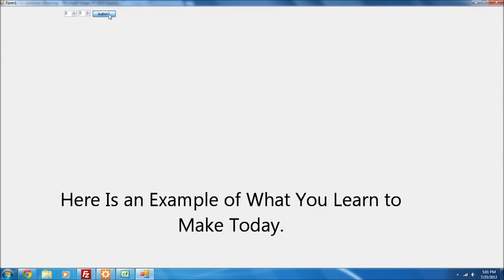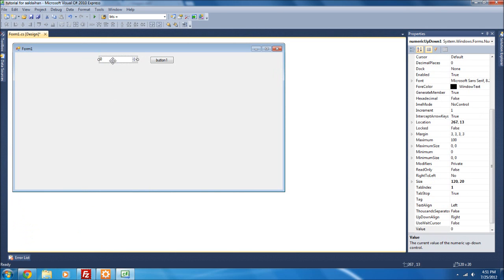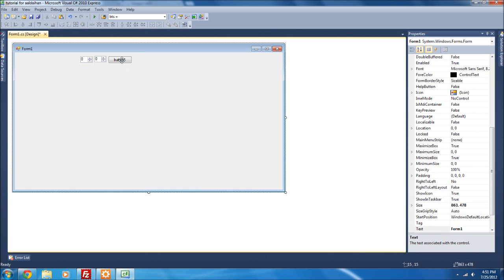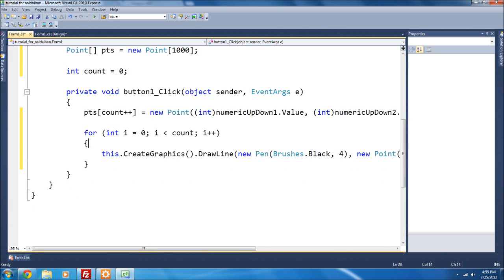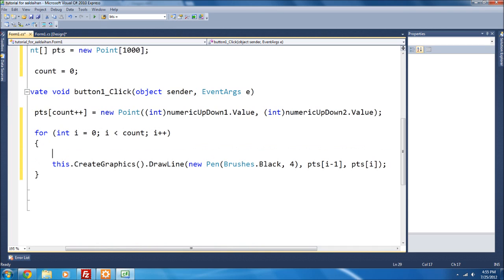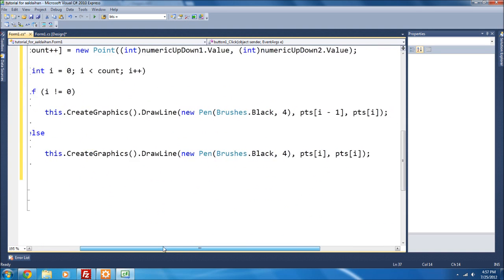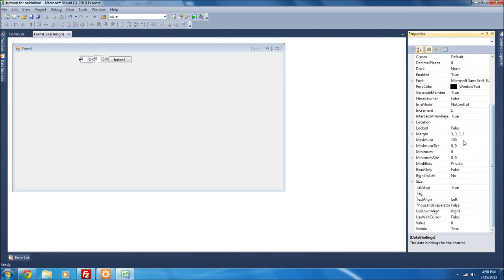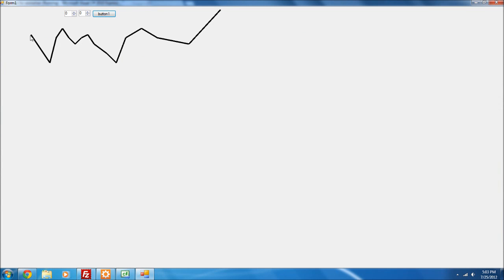C# Graphics - Simple Graph Tutorial